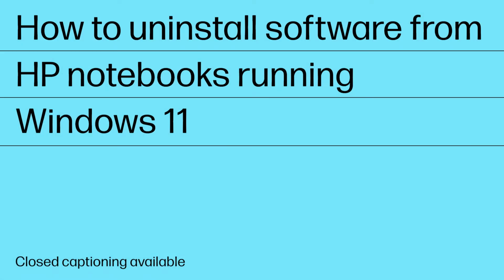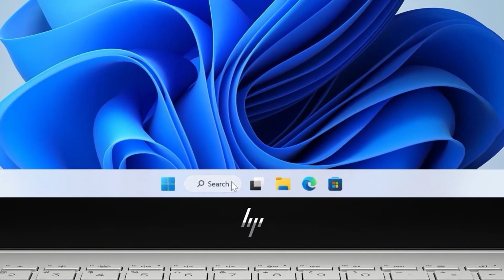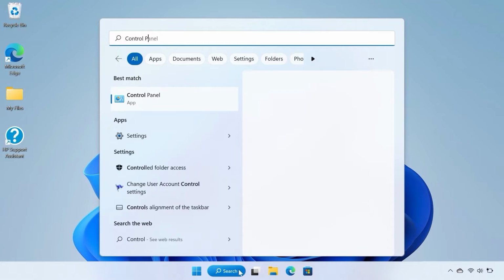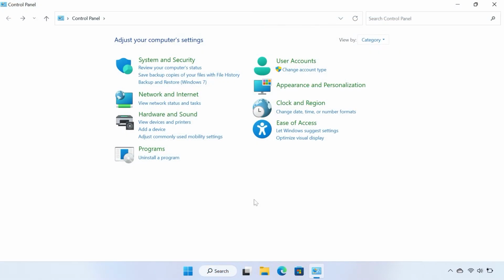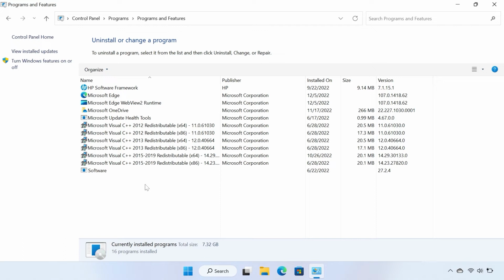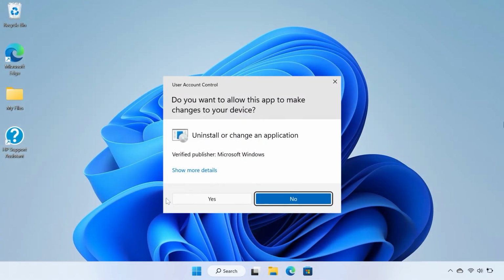How to uninstall software from HP Notebooks running Windows 11 | HP Computers | HP Support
Learn how to uninstall software from your HP Notebook running Windows 11.